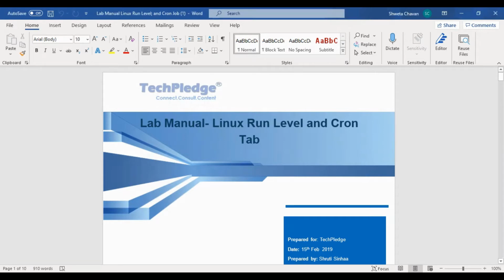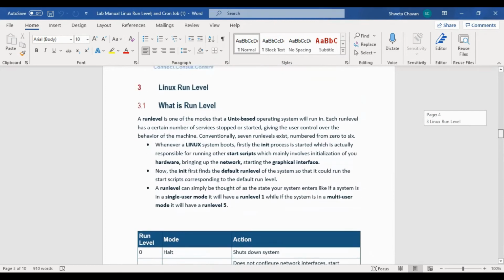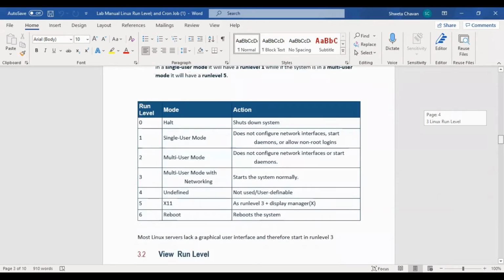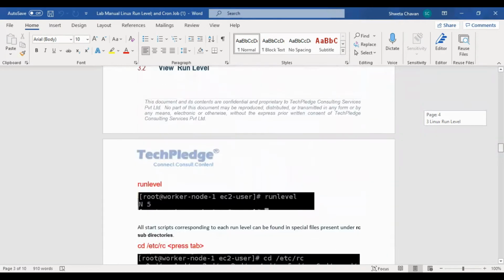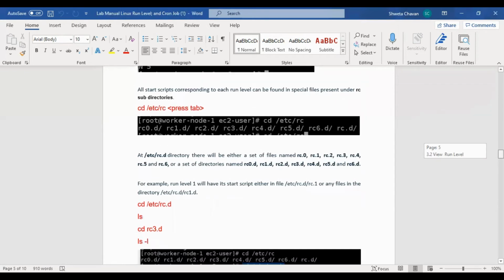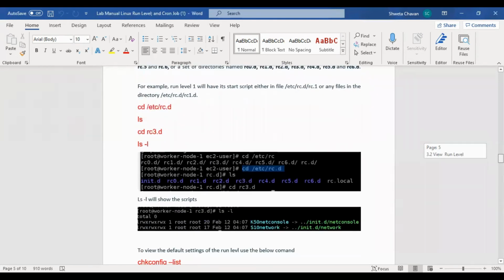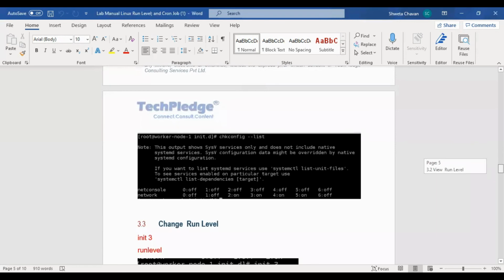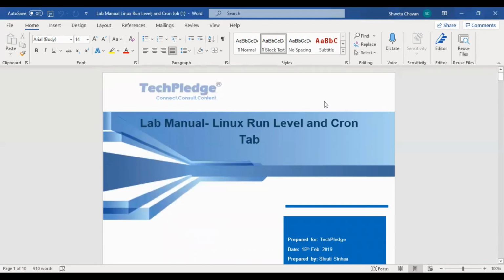Linux Init Process Explained | A Step-by-Step Linux Tutorial for Beginners | Part 2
Linux Init Process LAB| A Step-by-Step Linux Tutorial for Beginners | Linux Init | Part 2

Linux Init Process

The init process is the first and most important process that runs on a Linux system. It is responsible for starting and managing all other processes, as well as setting up the environment and performing various tasks during booting and shutdown.

The init process has a process ID (PID) of 1, which means it is the parent of all other processes. It is also the only process that can adopt orphaned processes, which are processes whose parent has terminated.

There are different implementations of the init process, such as SysVinit, Upstart, and systemd. Each one has its own advantages and disadvantages, and different Linux distributions may use different ones by default. However, they all share some common features and functions.

The init process typically reads a configuration file that specifies how to start and stop various services and programs. It also defines different runlevels, which are modes of operation that determine what services are available. For example, runlevel 0 is for halt, runlevel 1 is for single-user mode, runlevel 3 is for multi-user mode without graphical interface, and runlevel 5 is for multi-user mode with graphical interface.

The init process also handles signals from the kernel or the user, such as SIGTERM, SIGINT, or SIGKILL. These signals can be used to terminate, interrupt, or kill processes. The init process may also send signals to other processes to control their behavior.

The init process is essential for the proper functioning of a Linux system. It is the first process that runs after the kernel is loaded, and the last process that runs before the system shuts down. It is also the root of the process tree, and the ultimate authority over all other processes.

Linux system administration tutorial
Linux server administration tutorial
Advanced Linux administration course
Linux system administration advanced tutorial
Advanced Linux server administration tutorial
Advanced Linux administration techniques
Advanced Linux command line administration
Linux administration advanced concepts
Linux administration advanced scripting
Linux administration advanced troubleshooting
Advanced Linux system administration training
Linux administration advanced video tutorial
Linux command line administration
Linux administration tutorial for beginners
Linux system administration training
Linux administration certification course
Linux administration video tutorial
Linux networking tutorial
Linux network administration course
Linux network configuration tutorial
Linux network troubleshooting tutorial
Linux network commands tutorial
Linux networking basics
Linux network protocols explained
Linux network security tutorial
Linux network monitoring tutorial
Linux network virtualization tutorial
Introduction to Linux tutorial
Linux command line tutorial for beginners
Linux for beginners video tutorial
Getting started with Linux tutorial
Linux beginner's guide
Linux beginner tutorial step by step
Linux for absolute beginners
Linux beginner crash course
Linux for AWS tutorial
Linux administration in AWS
Linux commands for AWS
Linux and AWS integration tutorial
AWS EC2 Linux instance setup tutorial
Linux networking in AWS
Linux automation with AWS
Linux security in AWS environment
AWS CLI with Linux tutorial
Linux server deployment on AWS
Linux for DevOps tutorial
Linux administration for DevOps
Linux command line for DevOps
Linux scripting for DevOps
Linux automation for DevOps
Linux containers for DevOps
Linux networking for DevOps
Linux security for DevOps
Linux monitoring for DevOps
Linux troubleshooting for DevOps
TechPledge Linux
linux for AWS
Linux
Linux for DevOps
linux initramfs boot error
linux initramfs
linux init
linux init command
linux init systems
linux initrd
linux init.d
linux init.h
linux init.h not found
linux initramfs boot process
linux init script
linux init.d vs systemd
linux initialize disk
linux initrd vs initramfs